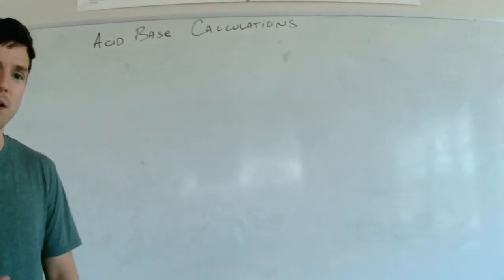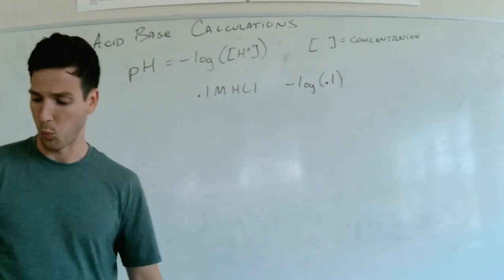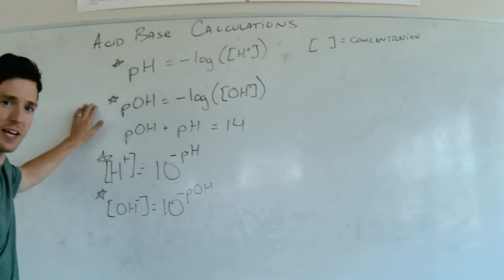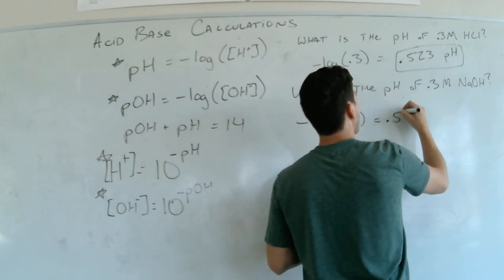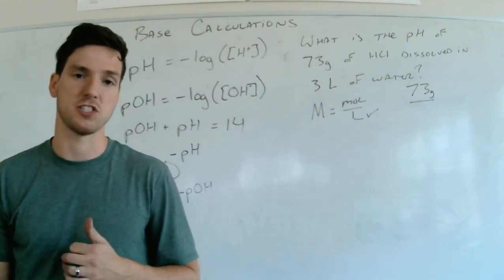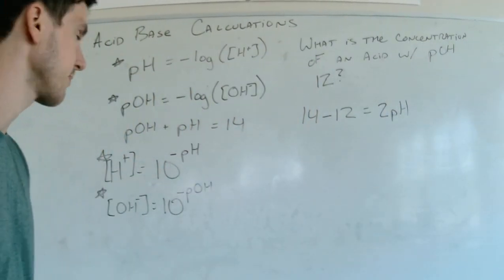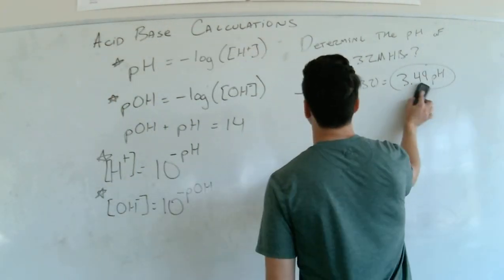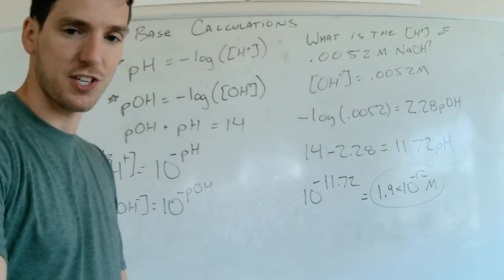Acid Base Calculations Lesson (Lesson 48)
A lesson on performing calculations that involve acids and bases.